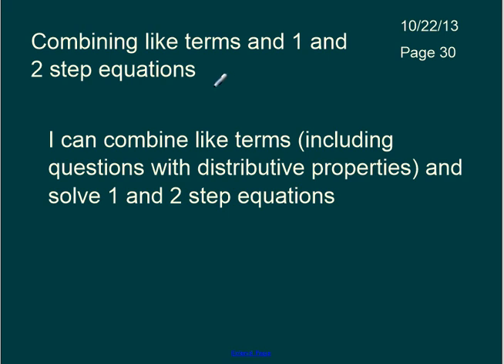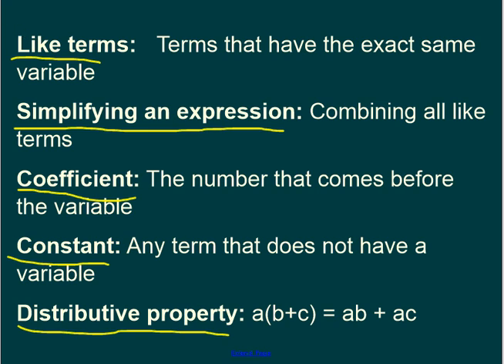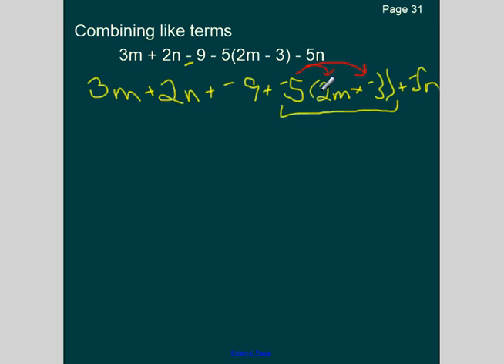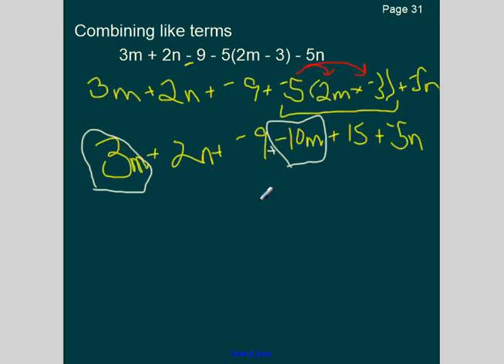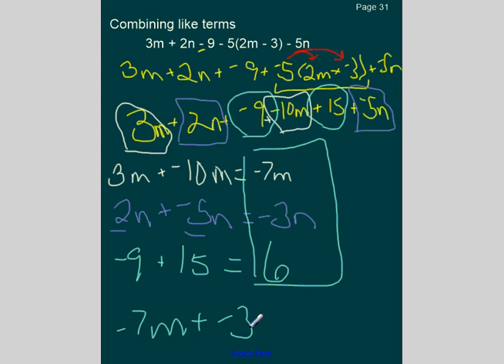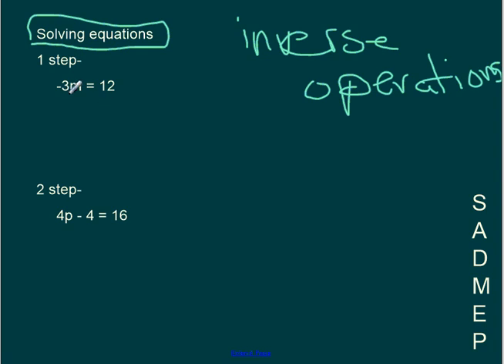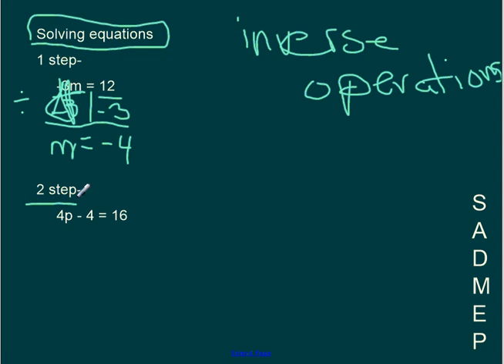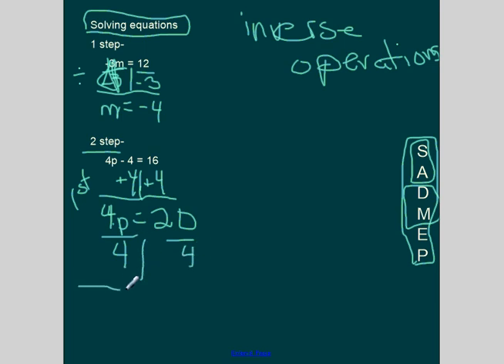10 21 Simplifying and solving